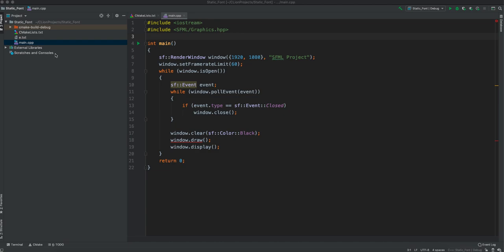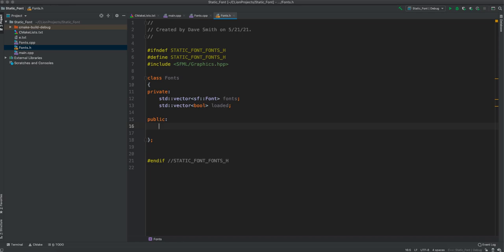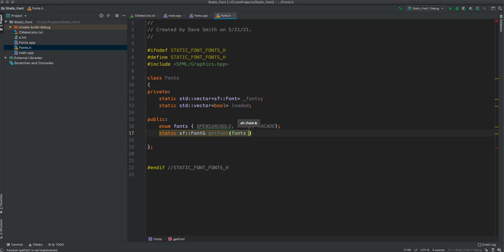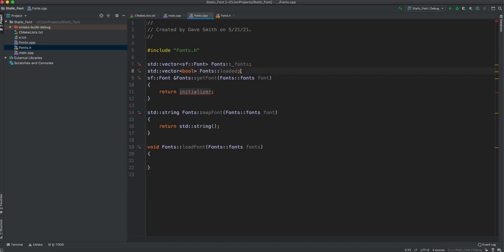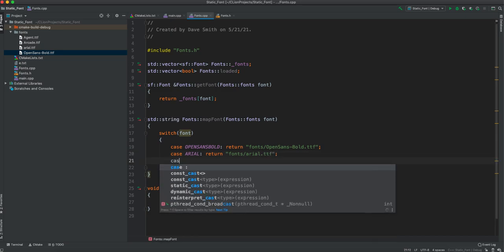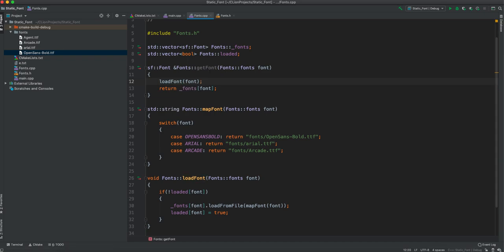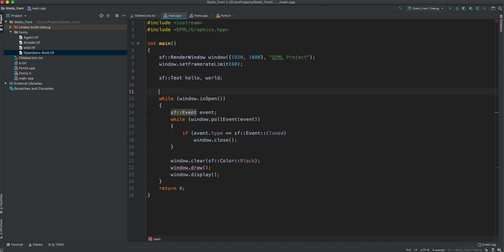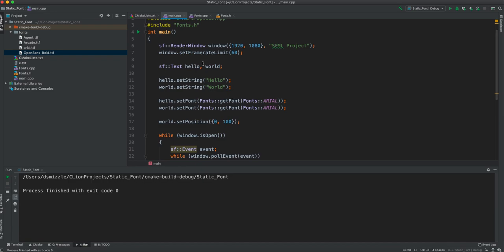Static Font Class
A Quick tutorial to create a static font class in sfml. This allows you to use the same font throughout your entire project.